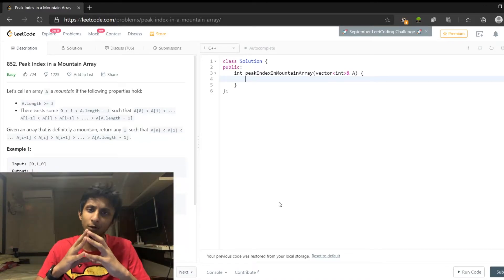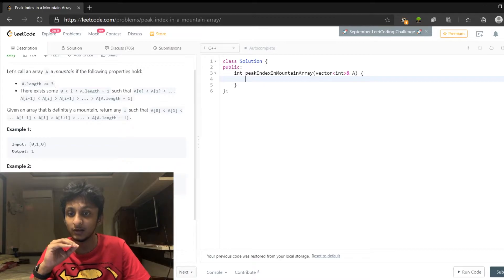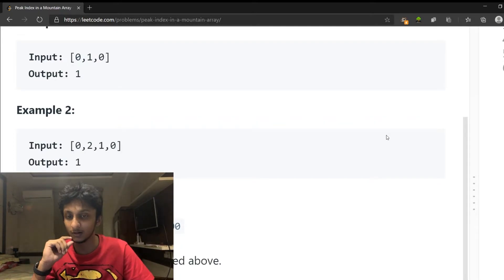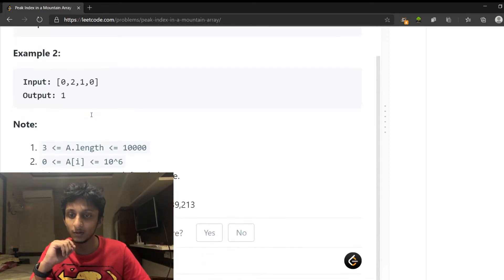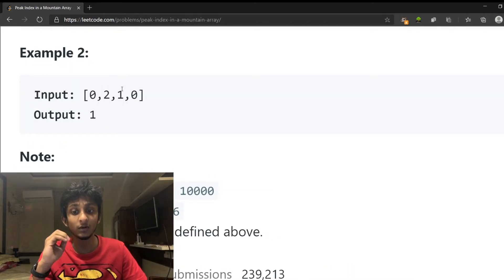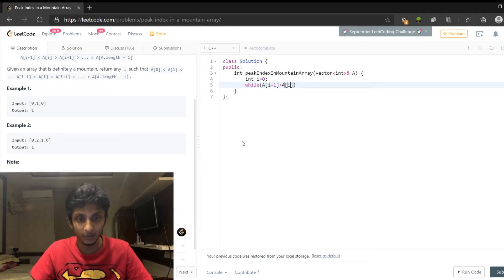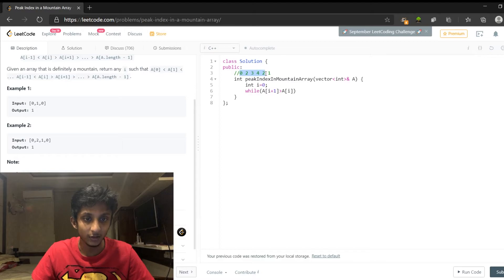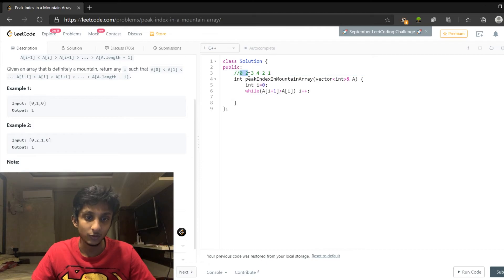Peak Index In Mountain Array Tamil Tutorial C++ (LeetCode 852 Easy)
Hey Guys! I teach competitive coding questions in Tamil:)
Any suggestions welcome:)

Problem Description:
Let's call an array arr a mountain if the following properties hold:

arr.length  3
There exists some i with 0
Given an integer array arr that is guaranteed to be a mountain, return any i such
Example 1:

Input: arr = [0,1,0]
Output: 1
Example 2:

Input: arr = [0,2,1,0]
Output: 1
Example 3:

Input: arr = [0,10,5,2]
Output: 1
Example 4:

Input: arr = [3,4,5,1]
Output: 2
Example 5:

Input: arr = [24,69,100,99,79,78,67,36,26,19]
Output: 2